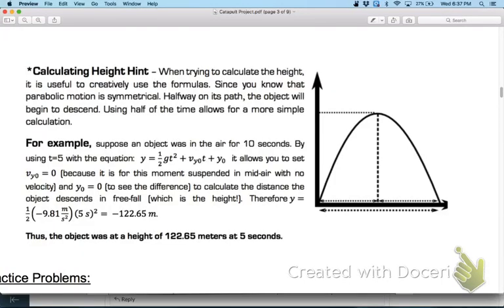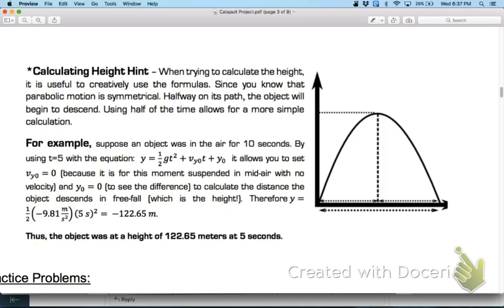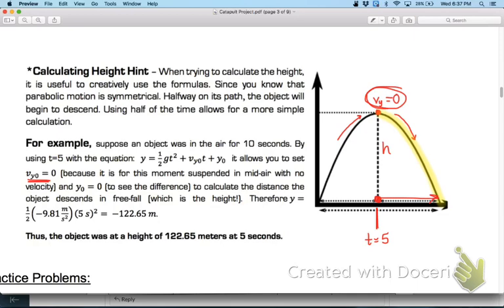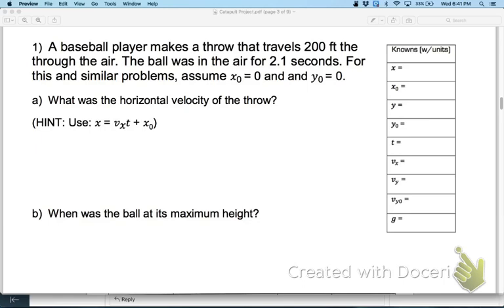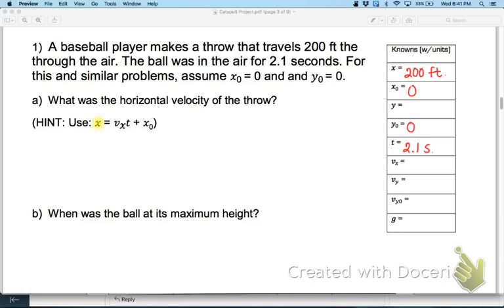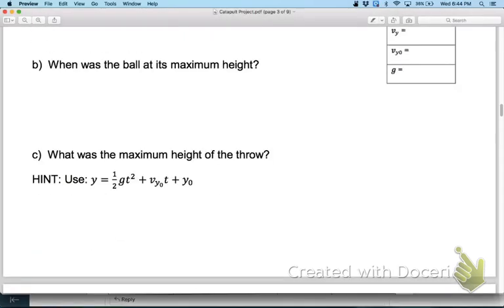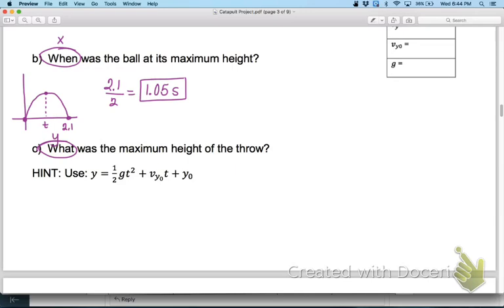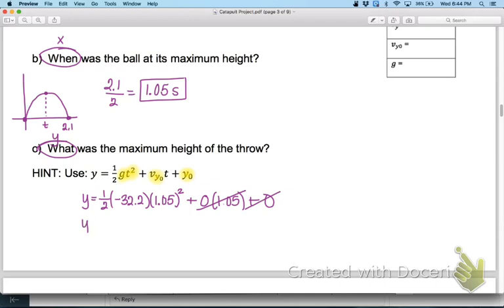Catapult Project Practice #1